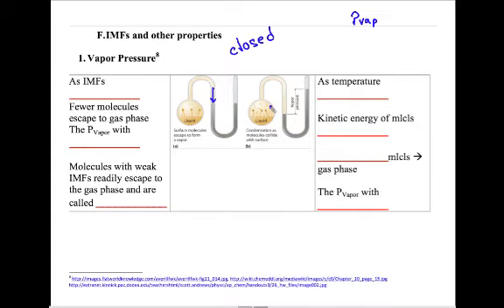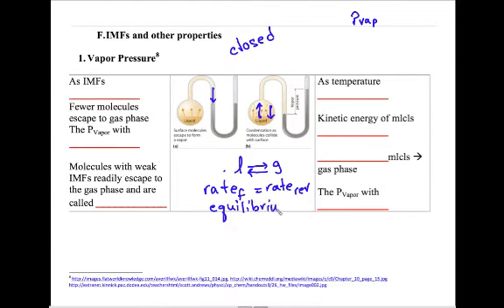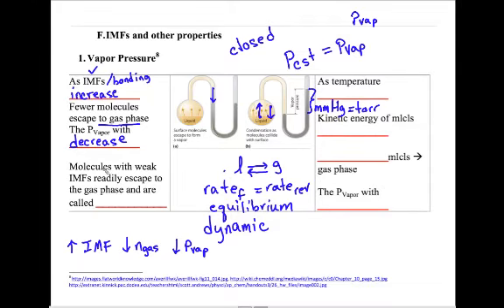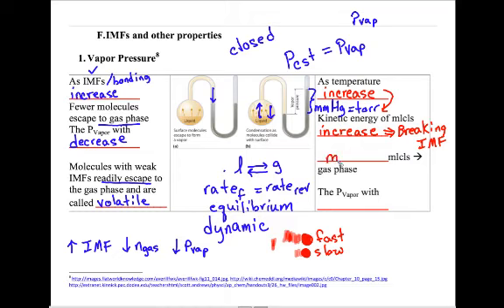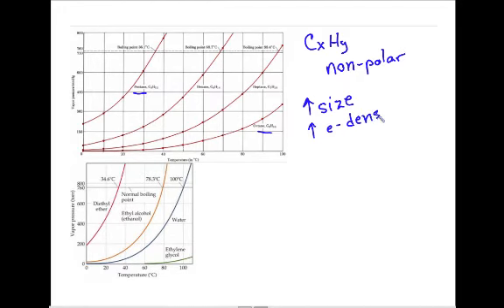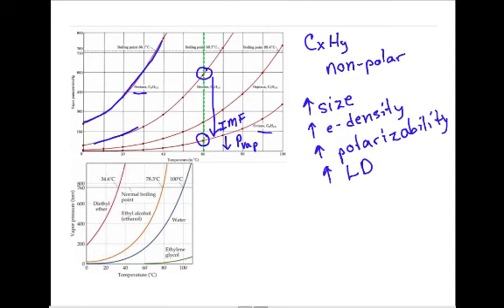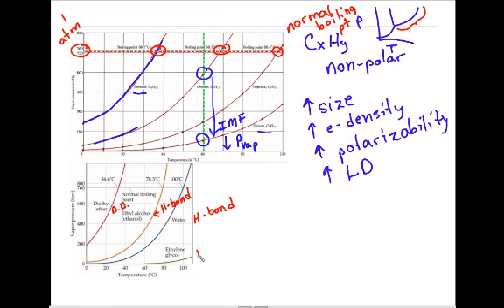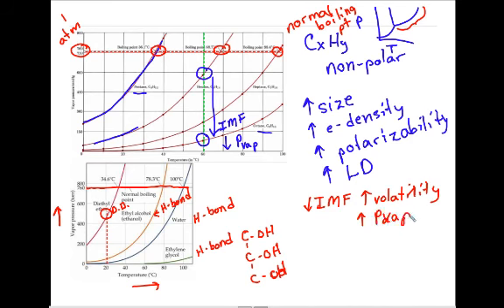Leggett APIB Chem Function Pure Vapor Pressure 8